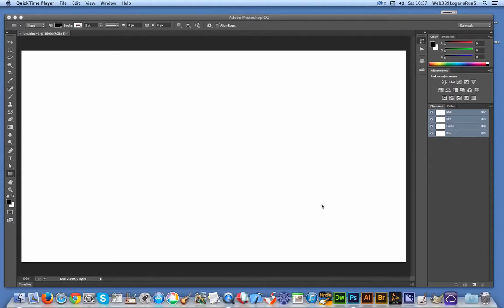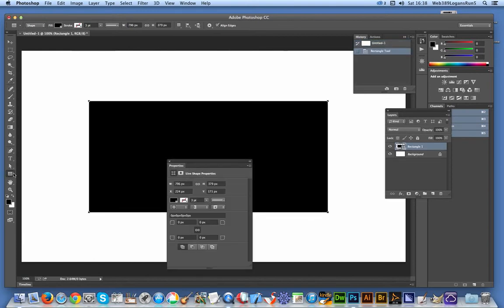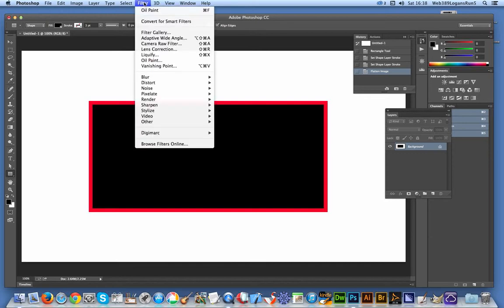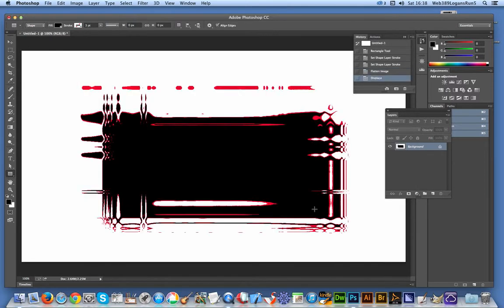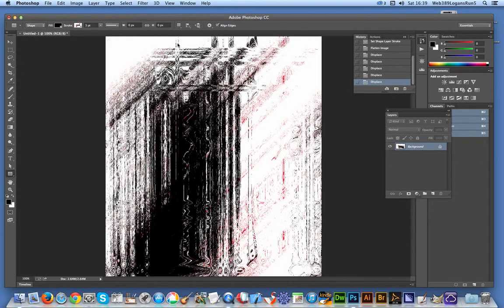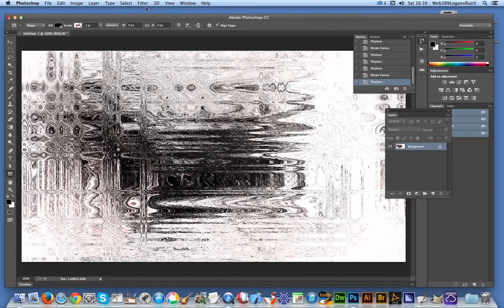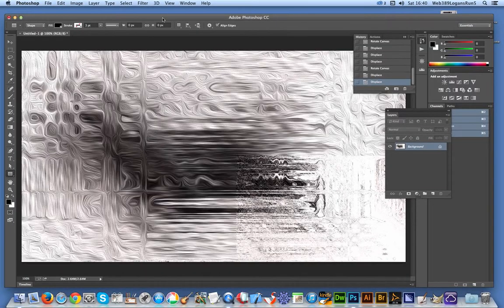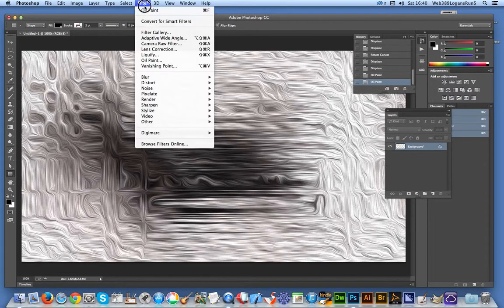Displacement maps and oil paint filter in Photoshop tutorial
How to use displacement  / displace filter and the oil filter in Photoshop to create intense oil designs